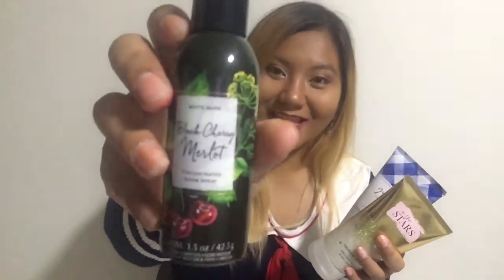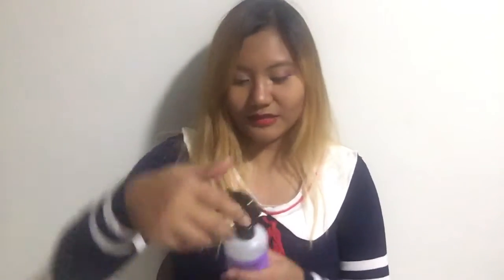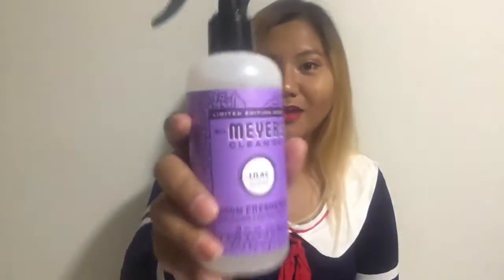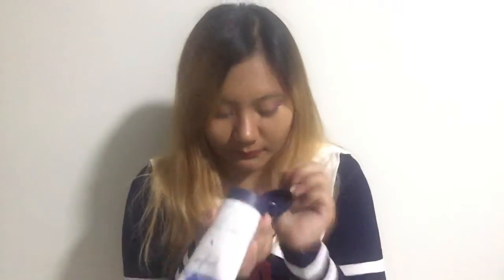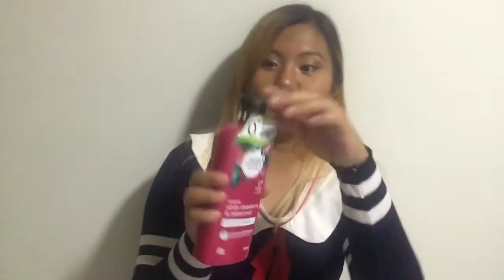New b&bw haul and more! ❤️ (ategurlvlogs)